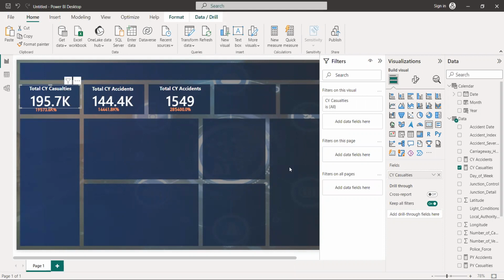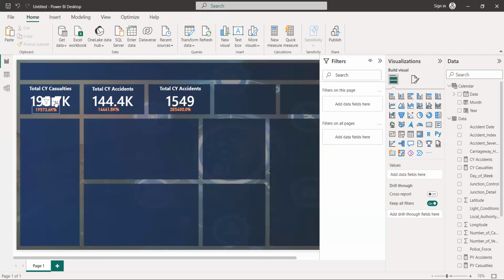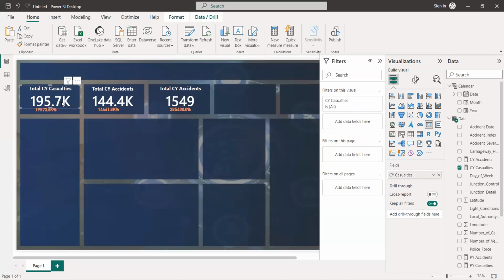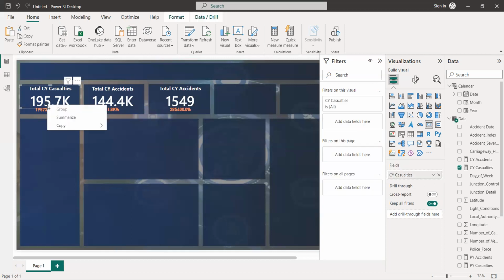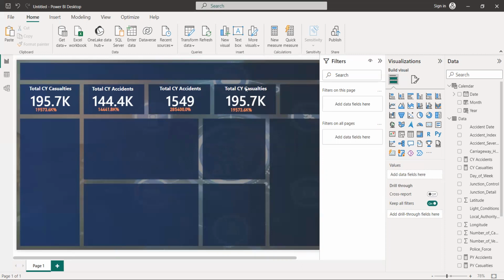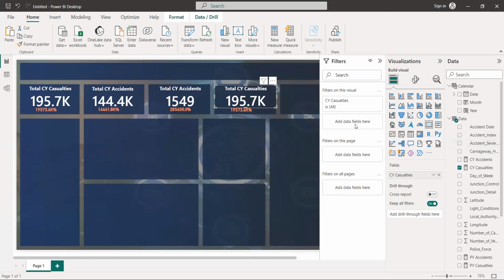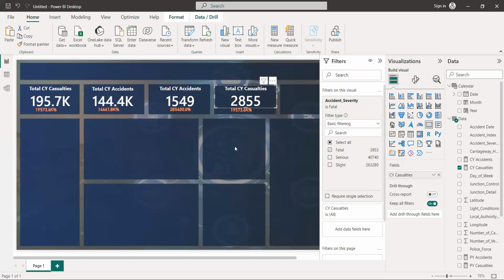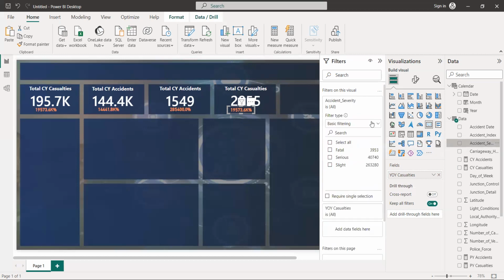Mastering Data Analytics: Full Stack Power BI for Advanced Data Analysis, data analysis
Are you ready to become a master in data analytics? Look no further! In this comprehensive tutorial, we bring you a step-by-step guide on mastering data analysis in Power BI, covering everything from the basics to advanced techniques.

Our video, titled "Mastering Data Analytics: Full Stack Power BI for Advanced Data Analysis," is designed to equip you with the skills required to excel in this exciting field. With a focus on Power BI, one of the most powerful tools in the data analyst's arsenal, we provide in-depth insights and practical examples that will transform you into a pro.

From understanding the fundamentals of data analytics to harnessing the full potential of Power BI, this video covers it all. Learn how to structure and clean data, design visually compelling reports and dashboards, and extract meaningful insights from your datasets. We'll guide you through the process of transforming raw data into valuable information, enabling you to make data-driven decisions and predictions.

In addition to technical skills, we'll also delve into the nuances of data visualization. Discover best practices for creating visually appealing charts and graphs that effectively communicate your findings. Gain a deep understanding of how to interpret and present your data in a way that resonates with your audience.

Whether you're a beginner looking to kickstart your data analyst journey or an experienced professional aiming to upskill, this video has something for everyone. With our expert guidance and comprehensive approach, you'll be equipped with the tools and knowledge needed to tackle any data analysis project.

Don't miss out on this opportunity to enhance your data analytics skills and take your career to the next level. Join us in the quest of becoming a master in data analytics with Full Stack Power BI.